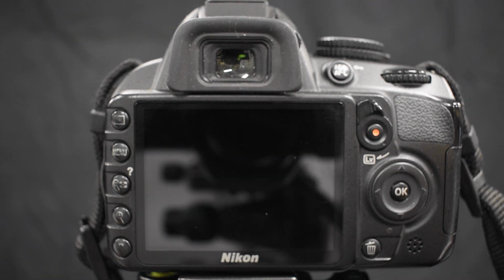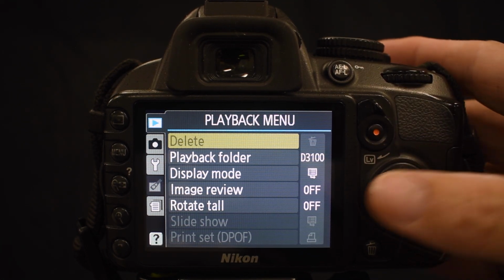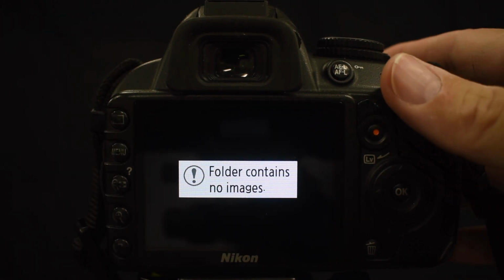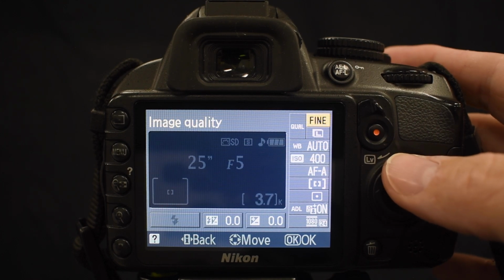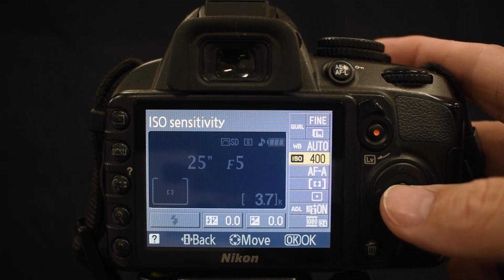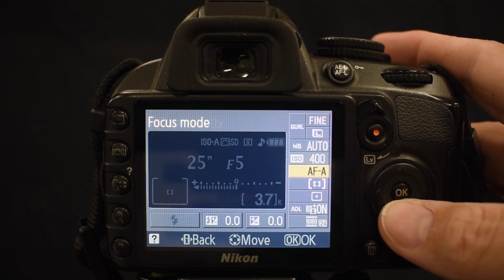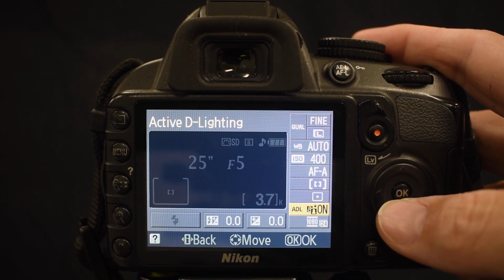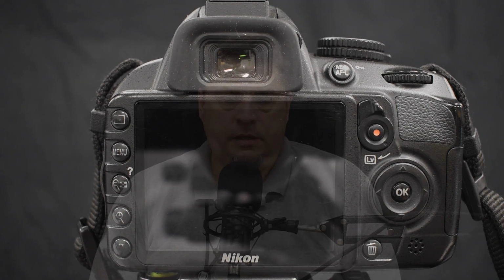Diving Deeper into the Menu of your Nikon D3100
Learn about settings for your camera that will help you as you photograph.